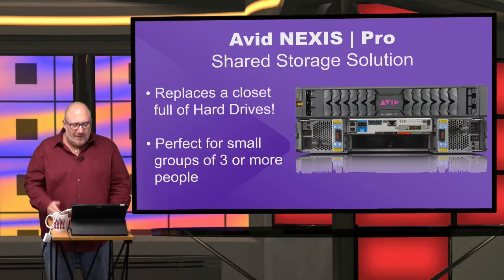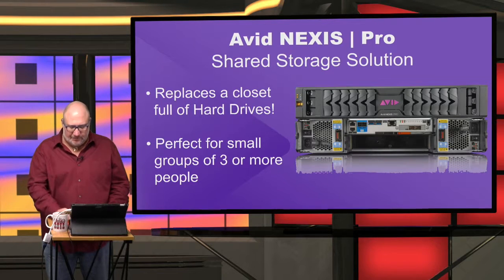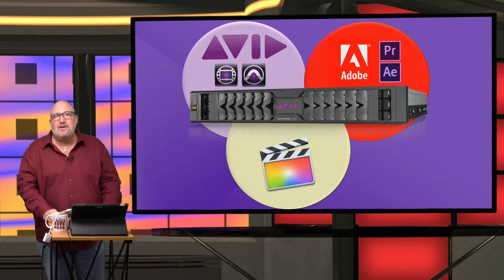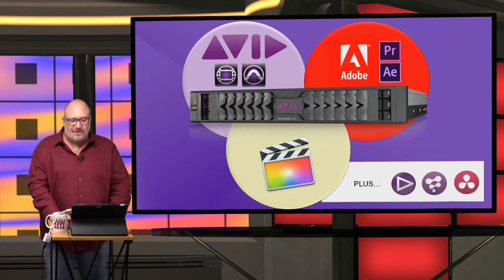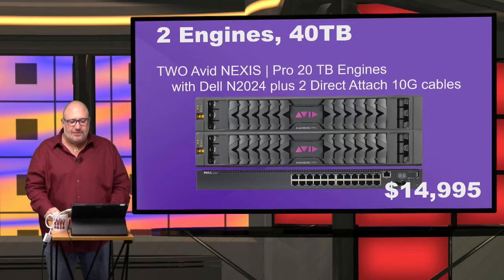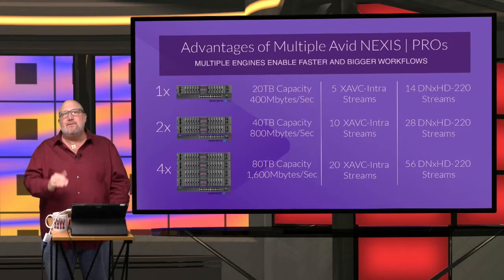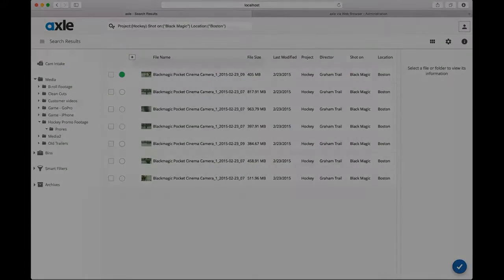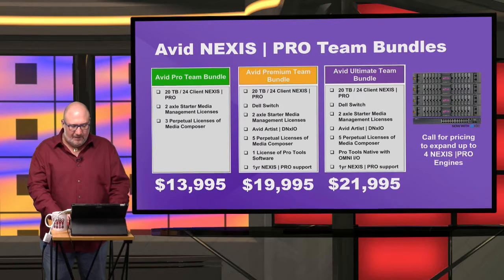Avid NEXIS Pro Bundles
Avid NEXIS | PRO 20TB Engine is available now for just $7,500 MSRP. That means you can combine that with the Dell N2024 switch and necessary Dell direct attach cable for less than $10,000. This is the most affordable Avid Shared Storage Solution ever and is available now for a limited time only.

Need even more storage? Bundle 2 NEXIS | PRO for 40TB with the Dell N2024 and cables for under $15,000.00 or max out the system with FOUR Avid NEXIS | PRO Engines and the Dell N3034 with cables for less than $30,000 - a savings of more than $20,000!!!

Save BIG when you Bundle the Avid NEXIS | Pro with a Dell Network Switch

Avid NEXIS | PRO Video Tutorial: How to Use axle Starter for Media Management